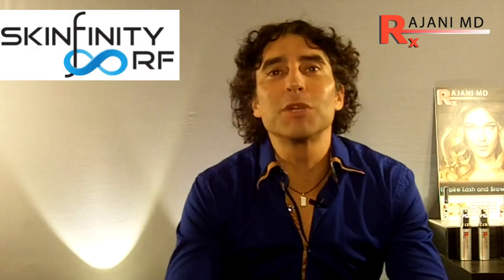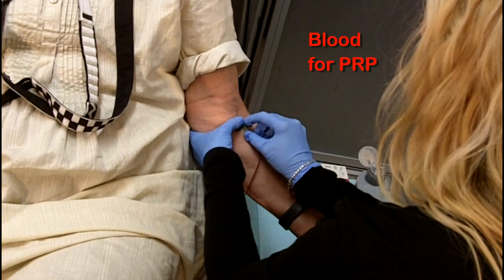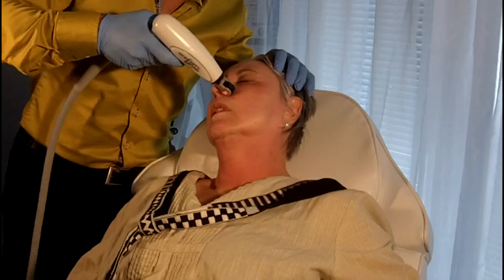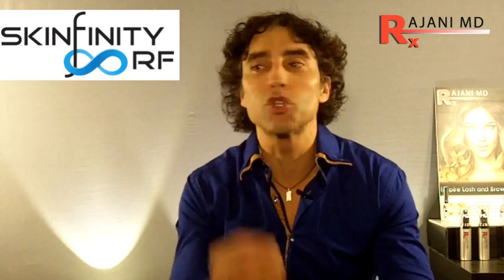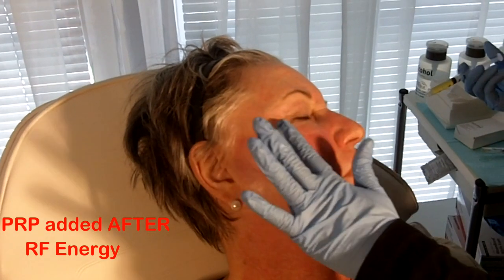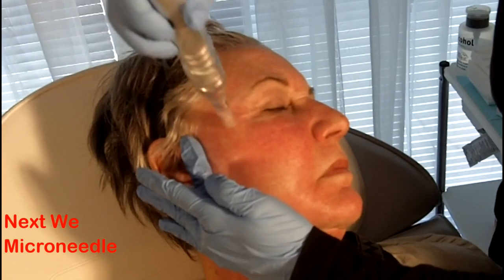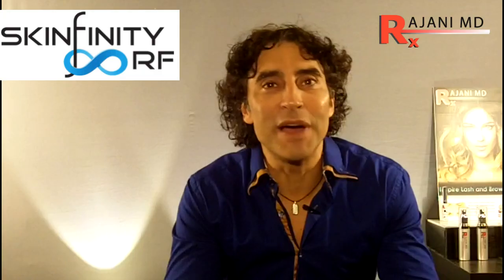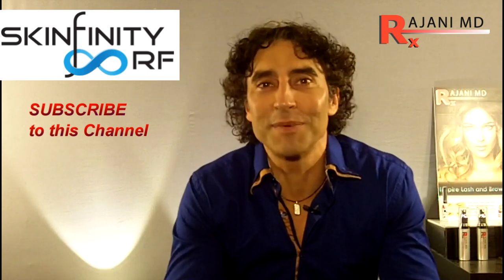Skinfinity PRP and Microneedle Combined-Dr Rajani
-Radiofrequency, PRP, microneedle facials, Dermal Fillers and Neuromodulators- Dr Rajani, phone = A leader in Minimally Invasive Aesthetic Medicine, demonstrates the skinfinity RF device combined with prp and microneedle facial. Dermal fillers, botox and dysport are commonly used to restore youth and facial aesthetics. Sculptra, restylane, restylane silk and artefill can all be used for the liquid facelift to fill and add volume. Combining them in the correct places along with RF, PRP is more important than the actual volume used in many cases. Restoring youth and balance is the goal while avoiding the "fake" look which is often feared. Dr Rajani is a trainer for Galderma, an Artefill Diamond Elite provider, trainer for Suneva, Dermasculpt Microcannula, Allergan, and a sought after speaker and educator. For more information follow him at RajaniMD.com or on facebook for weekly helpful tips to keep your skin beautiful, young, and healthy.